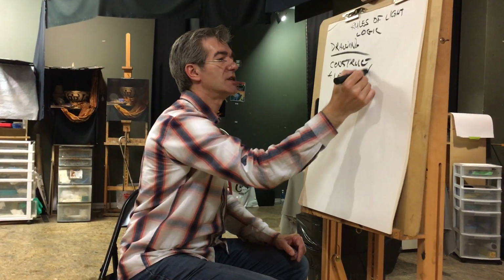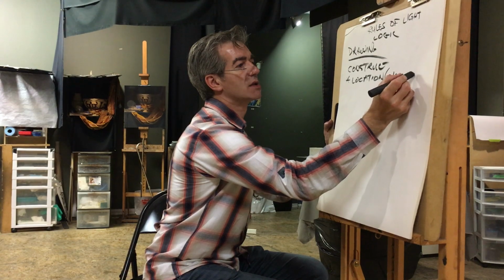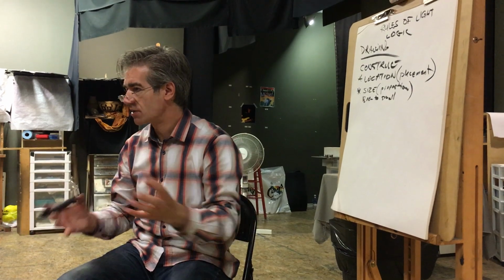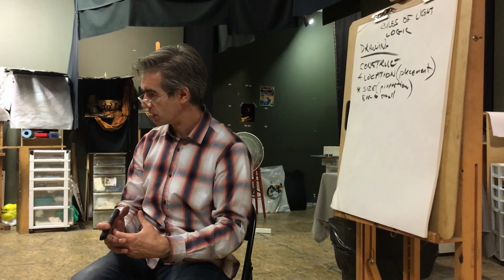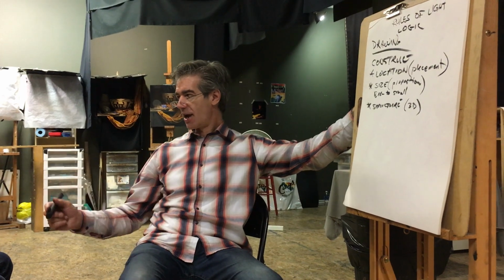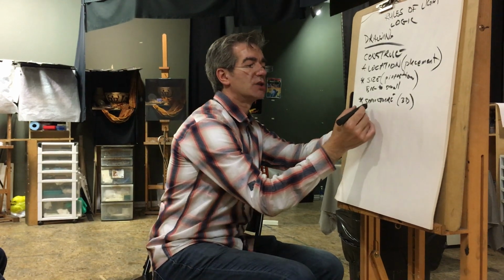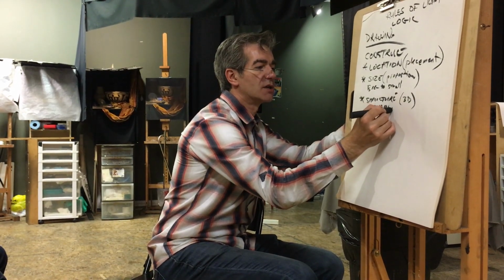Tips and Tricks: Drawing a construct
Everything you can draw from nature should start with a construct. Principal Instructor Fernando Freitas breaks down the stages of this process.